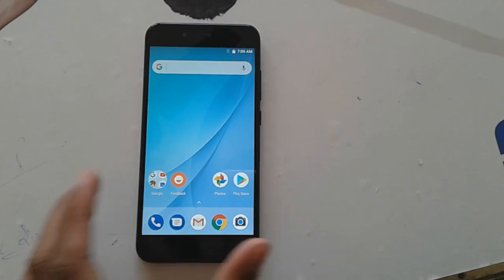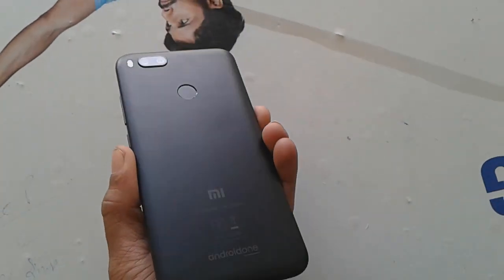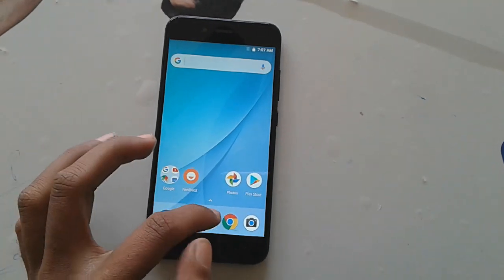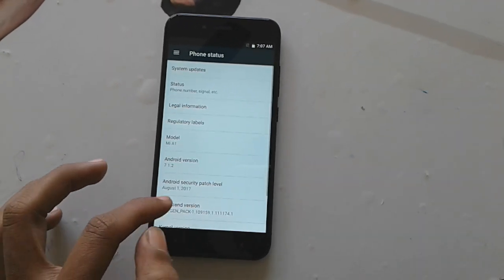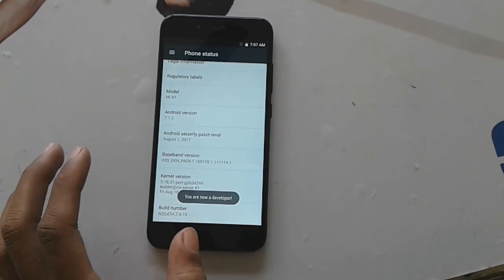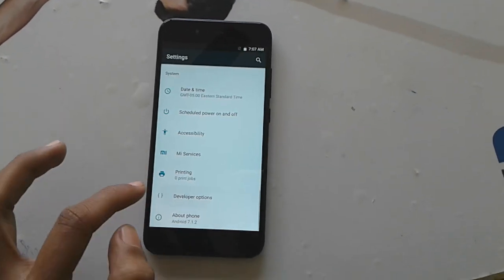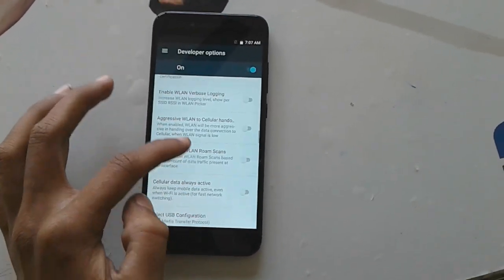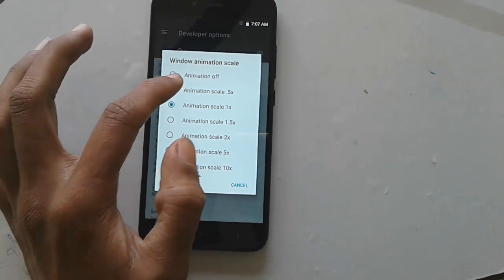How to Speed Up Redmi Mi A1 !!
Hello guys , in this video m gonna show you how to speed up
Redmi Mi A1